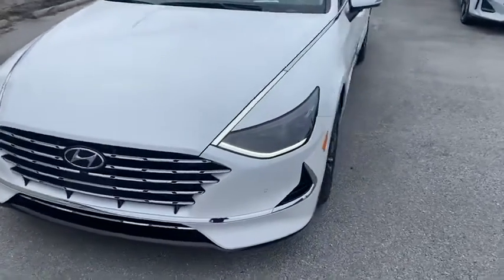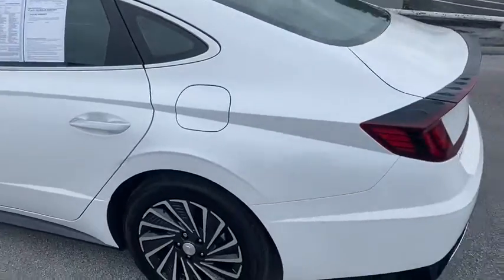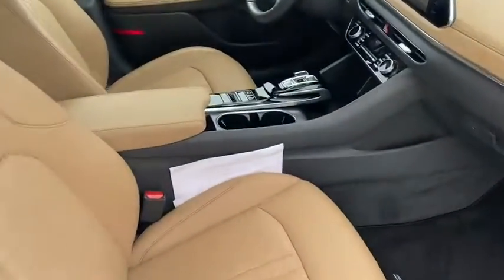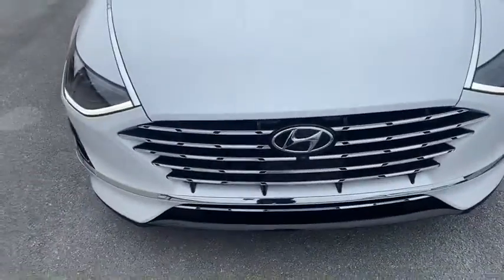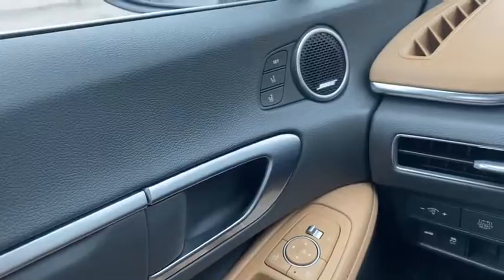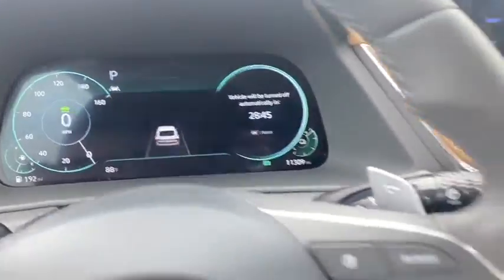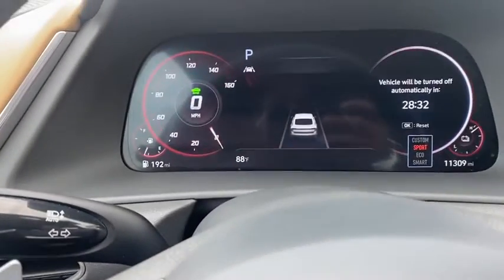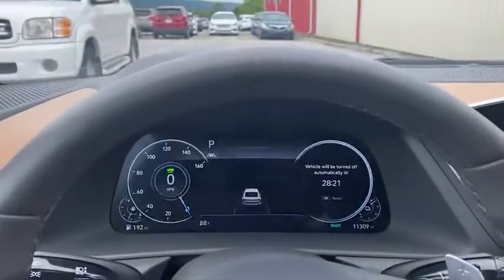2021 Hyundai Sonata Hybrid Limited Hyper White in Chattanooga 23013A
2021 Hyundai Sonata Hybrid Limited

CARFAX One-Owner. Clean CARFAX. Recent Arrival! 10YR / 100K CPO WARRANTY, Apple CarPlay / Android Auto, Locally owned and serviced, Bluetooth, Lane Keeping Assist, Rear Cross Traffic Collision Assist, Forward Collision Assist, BACKUP CAMERA, BLIND SPOT MONITOR, LEATHER SEATS, Recent Oil Change, Remainder of Factory Warranty, Service Records Available, I4.brHyundai Certified Pre-Owned Details:brbr * Vehicle Historybr * Powertrain Limited Warranty: 120 Month/100,000 Mile (whichever comes first) from original in-service datebr * Includes 10-year/Unlimited mileage Roadside Assistance with Rental Car and Trip Interruption Reimbursement; Please see dealers for specific vehicle eligibility requirements. 10-Year/100,000 Mile Hybrid/EV Battery Warranty. 3 months Siru-iusXM trial subscriptionbr * Roadside Assistancebr * Limited Warranty: 60 Month/60,000 Mile (whichever comes first) from original in-service datebr * 173+ Point Inspectionbr * Warranty Deductible: $50brbrCertified.brAwards:br * ALG Residual Value Awards, Residual Value Awardsbr** MAY REQUIRE FINANCING THROUGH DEALER FOR INTERNET PRICE ** Proudly serving as North Georgia's only Hyundai dealer! Located in Ringgold, Ga, you can buy with confidence knowing Mtn. View Hyundai is family-owned and will treat you like family. With all makes and models of Pre-Owned vehicles in addition to our robust selection of Hyundais at the areas lowest prices, choose Mtn. View Hyundai for all of your automotive needs. Convenient to Chattanooga, Cleveland and Dalton, visit us today at 7154 Nashville Street, Ringgold, GA 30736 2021 Hyundai Sonata Hybrid Limited